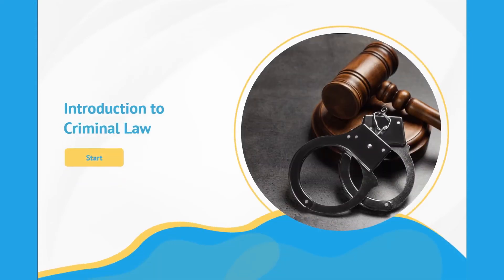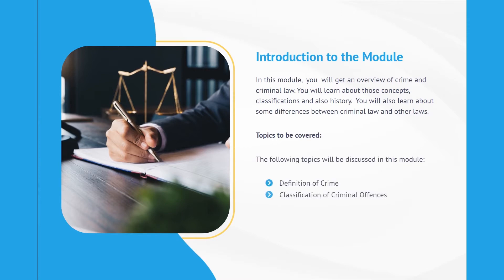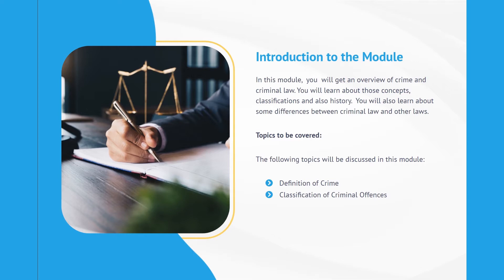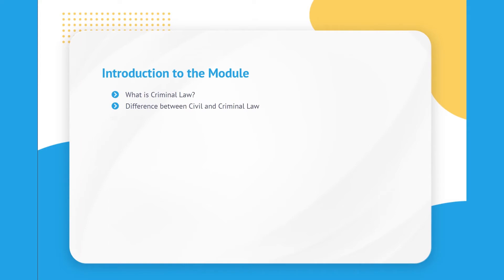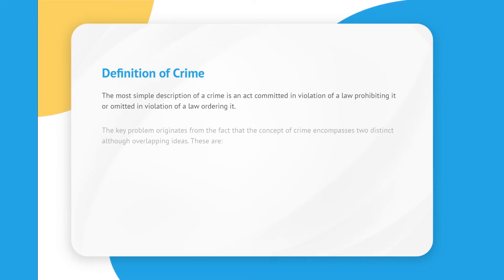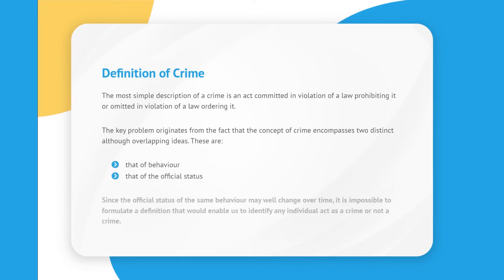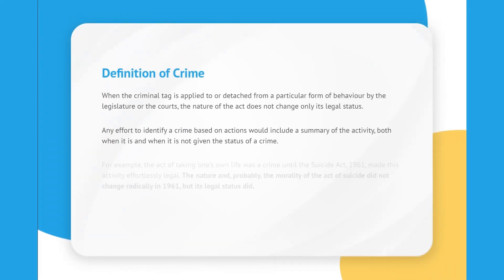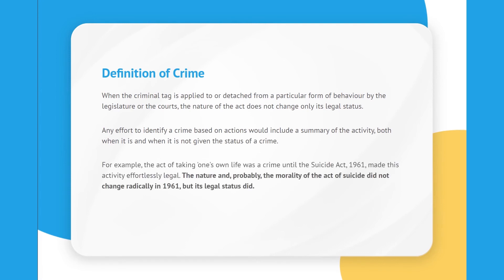Criminal Law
Register on the Criminal Law today and build the experience, skills and knowledge you need to enhance your professional development and work towards your dream job. Study this course through online learning and take the first steps towards a long-term career.

The course consists of a number of easy to digest, in-depth modules, designed to provide you with a detailed, expert level of knowledge. Learn through a mixture of instructional video lessons and online study materials.

Receive online tutor support as you study the course, to ensure you are supported every step of the way. Get a free e-certificate as proof of your course completion.

The Criminal Law is incredibly great value and allows you to study at your own pace. Access the course modules from any internet-enabled device, including computers, tablet, and smartphones.

The course is designed to increase your employability and equip you with everything you need to be a success. Enrol on the now and start learning instantly!

🔸 Earn a free e-certificate upon successful completion.
🔸 Accessible, informative modules taught by expert instructors
🔸 Study in your own time, at your own pace, through your computer tablet or mobile device
🔸 Benefit from instant feedback through mock exams and multiple-choice assessments
🔸 Get 24/7 help or advice from our email and live chat teams
🔸 Full Tutor Support on Weekdays